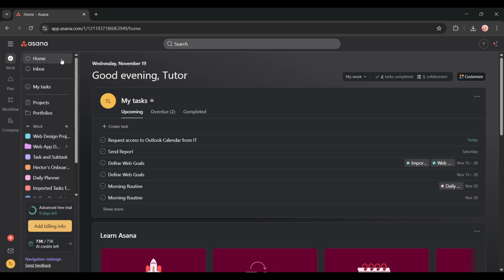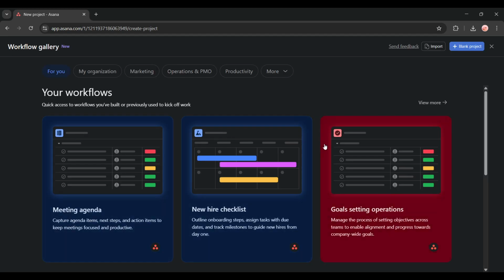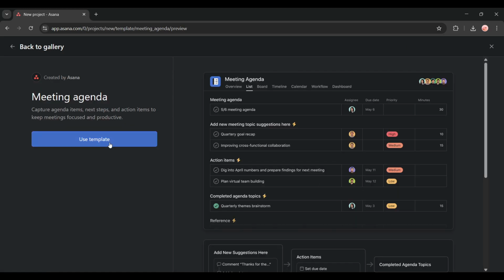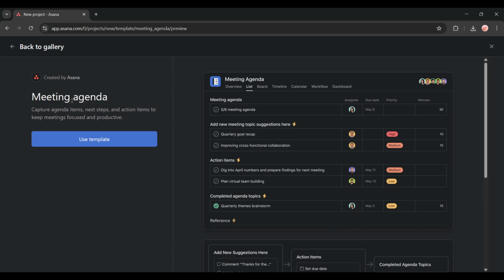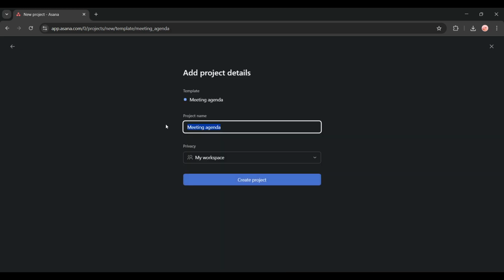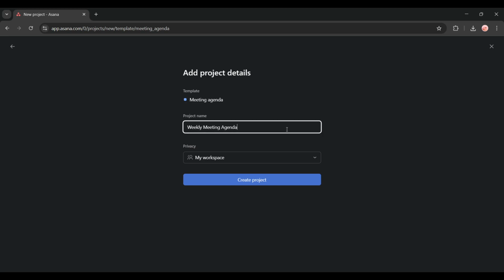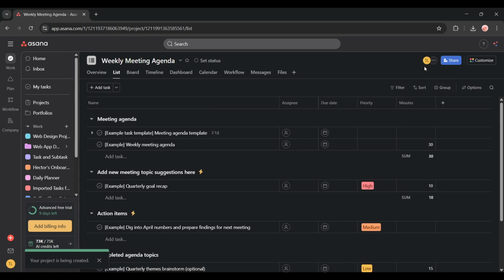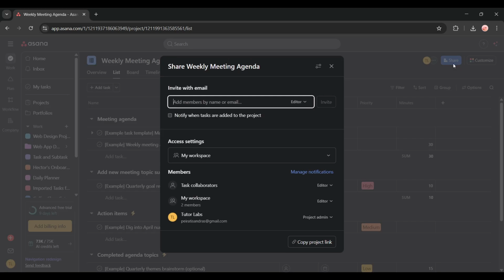How To Create Meeting Agenda In Asana (Tutorial 2025)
Along the way, you'll learn how to create meeting agenda in Asana, setup team meeting agenda using Asana, make an effective meeting agenda Asana, build project meeting agenda template Asana, Asana tutorial for meeting agenda creation, guide to designing meeting agenda in Asana, managing team meetings with Asana agenda, steps to create Asana meeting agenda, plan productive meetings using Asana, optimize your meeting agenda in Asana, best practices for Asana meeting agenda, collaborative meeting agenda setup in Asana